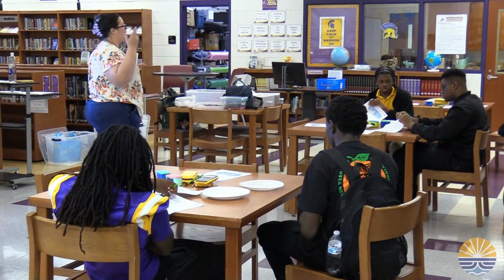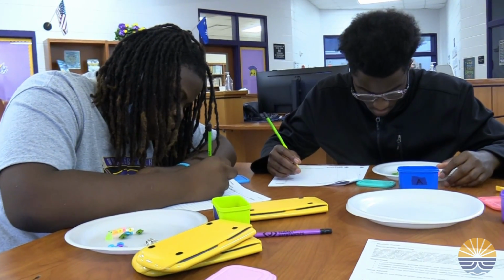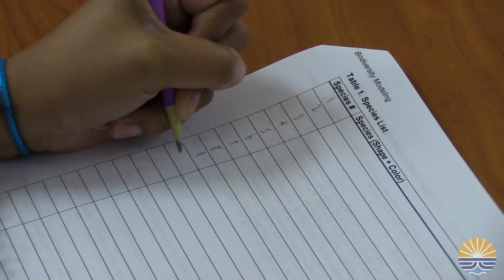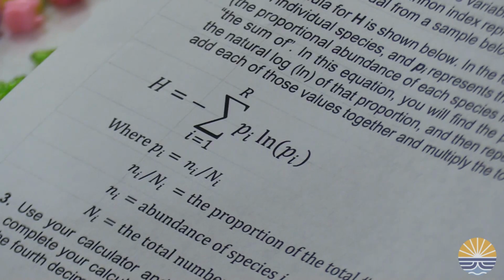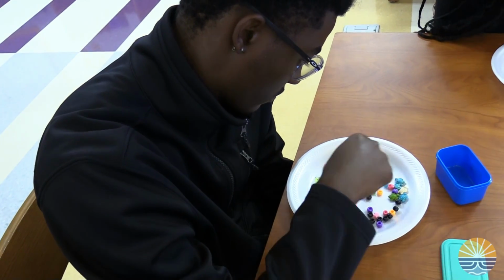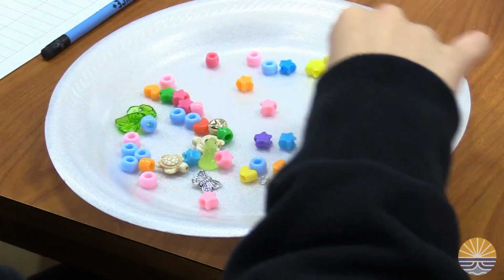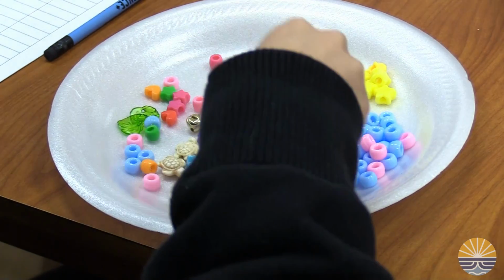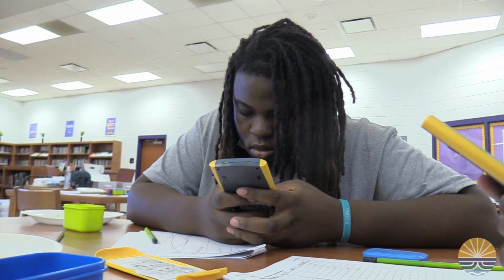STEM Day on the Go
Whale Branch Early College High School is thrilled to welcome the South Carolina Governor’s School for Science and Mathematics for an exciting two-day 'STEM on the Go' workshop.  The event is inspiring and engaging students with hands-on learning and innovative STEM experiences.